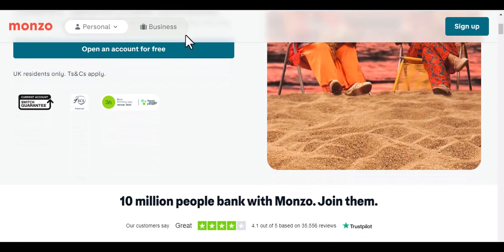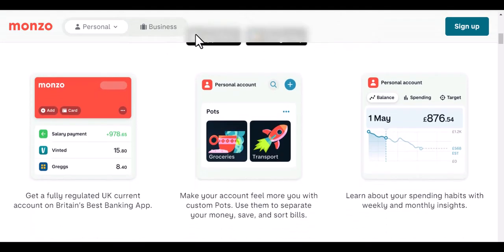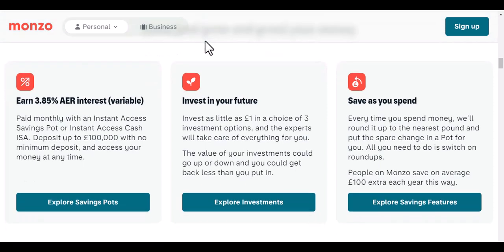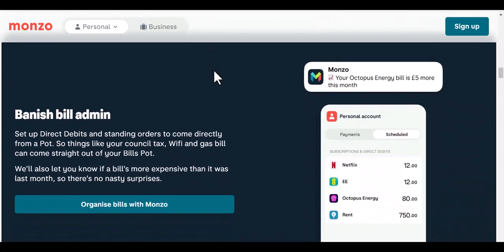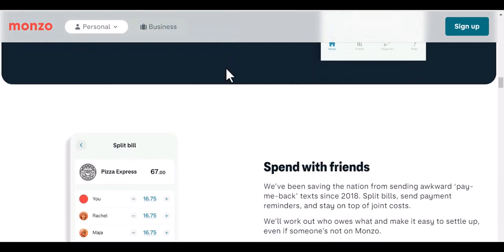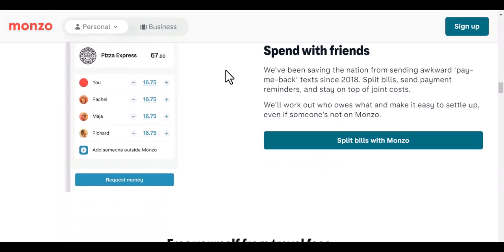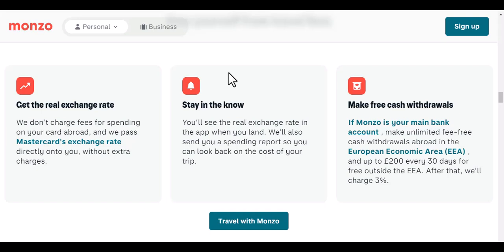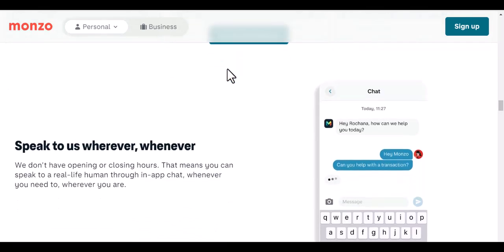Can I withdraw money from Monzo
In this video we talk about Can I withdraw money from Monzo